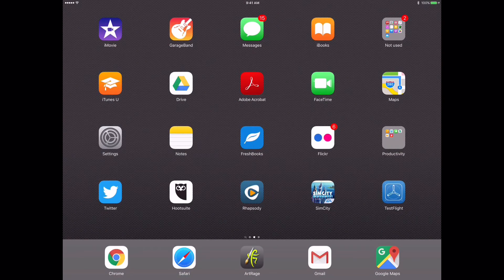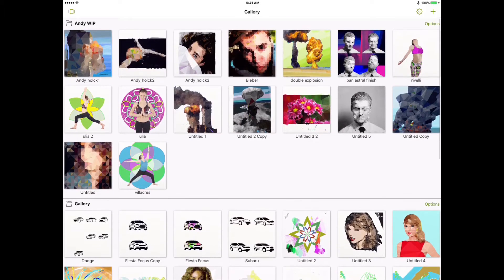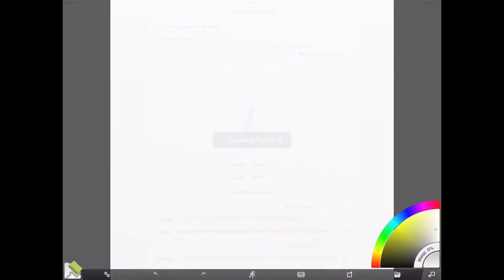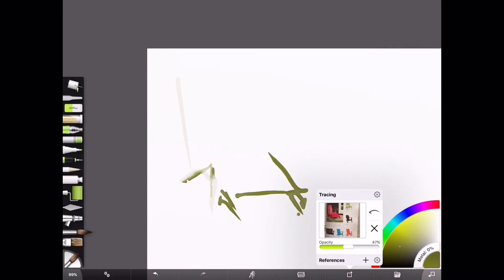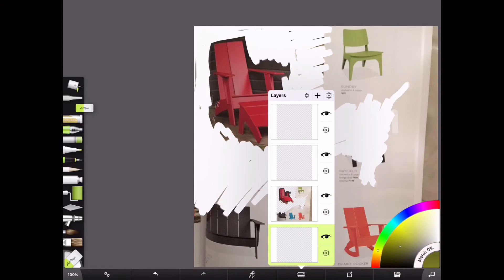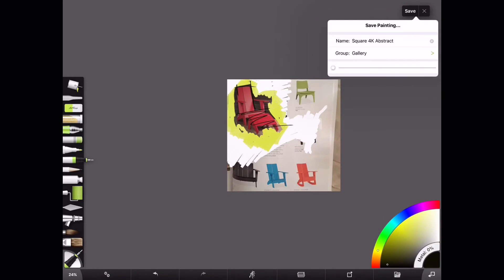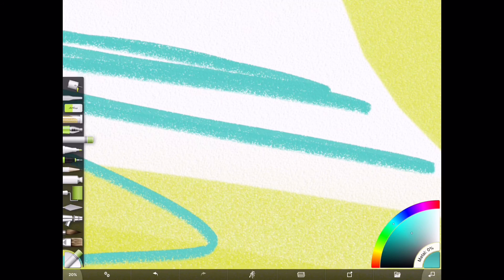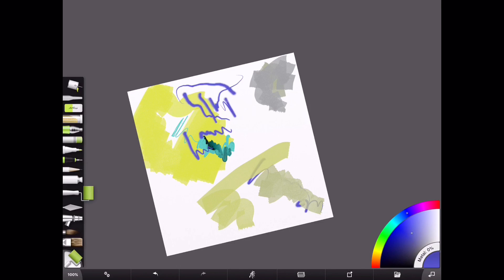Artrage for iPad Pro - quick demo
I explain how to set up a new canvas. You will also learn how to create a tracing image and convert it to paint.